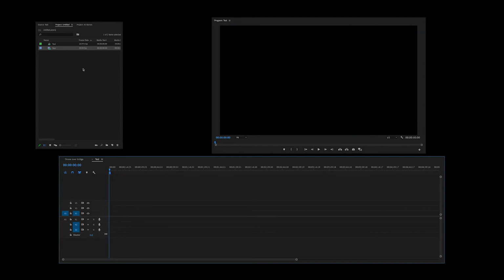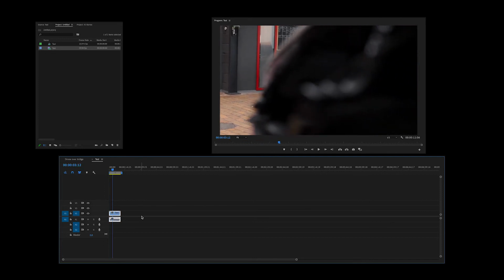Audio Issue ONE CLICK FIX! | Premiere Pro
► CAMERA GEAR:

Canon 90D
Canon 200D
Canon 10-18mm Lens
Yongnuo EF 50mm Lens
Røde Video Micro
GoPro Hero 7 Black
DJI Mavic Air

Footage captured by: Nelson Buchanan